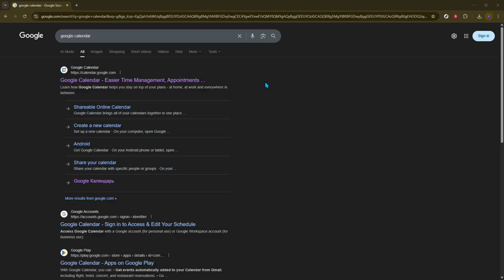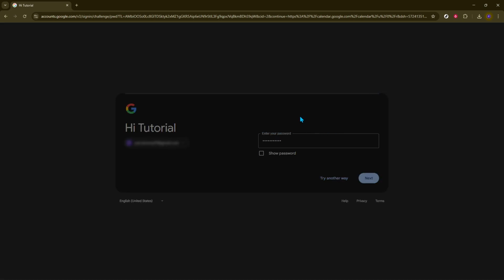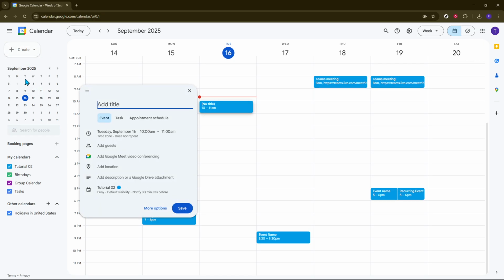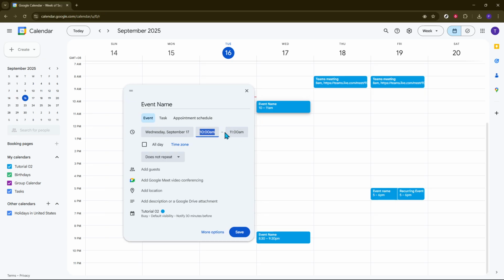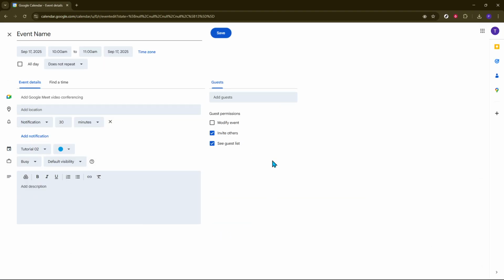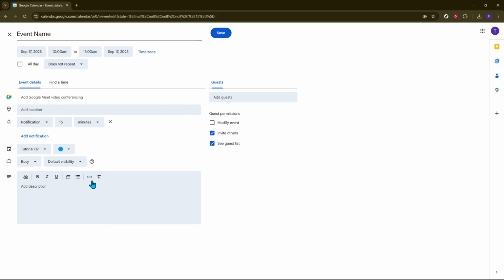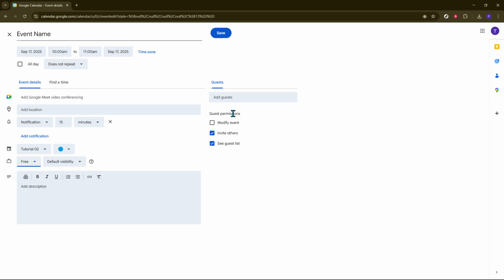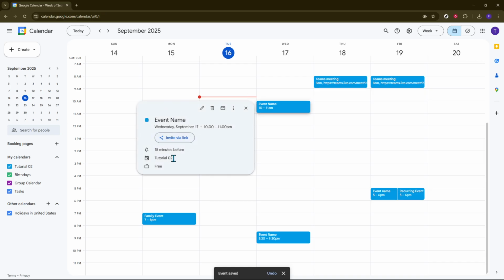How To Set Alarm In Google Calendar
Learn how to set up perfect alarm notifications in Google Calendar! Master custom timing, multiple reminders, and different notification types to stay on top of your schedule.
What You'll Learn:
🔔 Step-by-step alarm setup process
⚡ Custom notification timing options
📧 Email and popup notification types
🔄 Multiple alarm configurations
📱 Mobile and desktop alert management
Perfect for:

Busy professionals with packed schedules
Students managing class and study times
Anyone who needs reliable reminders
People wanting better time management